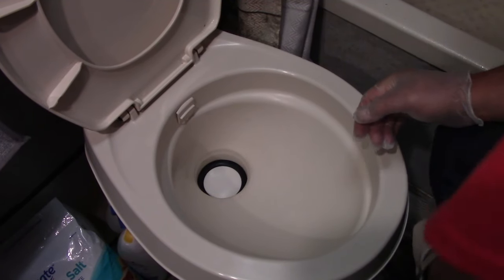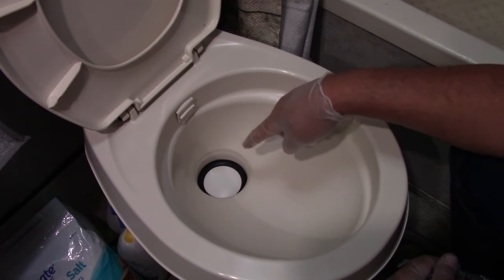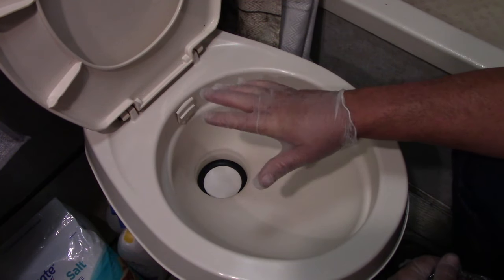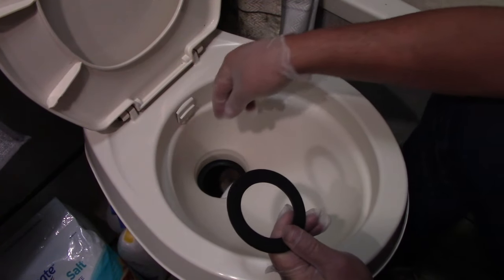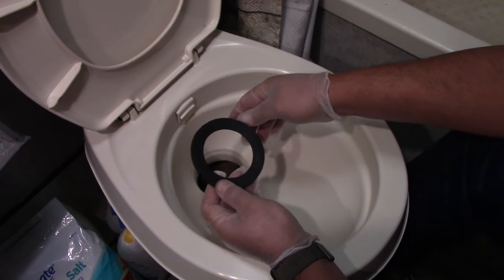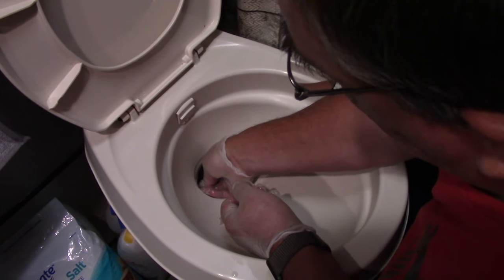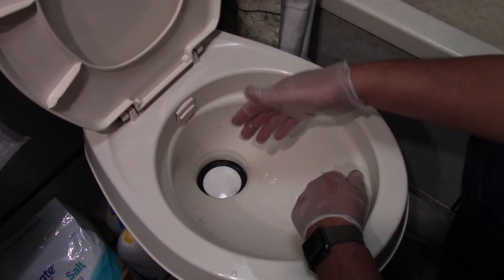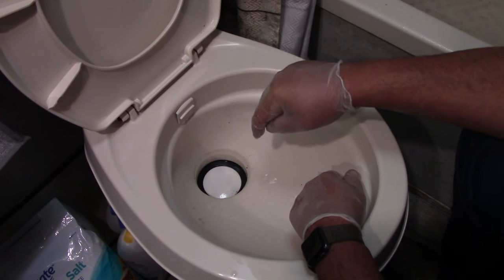How to replace your RV Toilet Flush Seal Travel Trailer Toilet bowl Ball gasket Replacement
RV Toilet Flush Ball Seal Replacement

DOMETIC Bottom Seal & Mounting Hardware Kit

RV Toilet Seal Lube and Conditioner

Dometic -Compatible Flush Ball Seal for 300/310 / 320 RV Toilets

All My RV / Travel Trailer Parts

Send Mail To:

WOODZMAN ADVENTURES
5076 Farm Road 2190